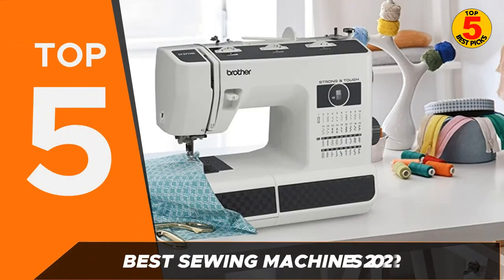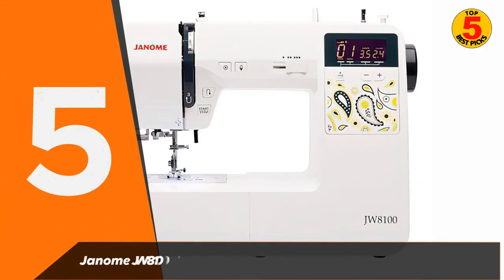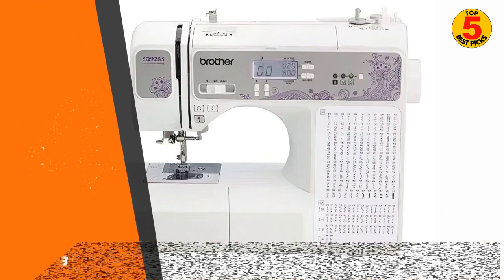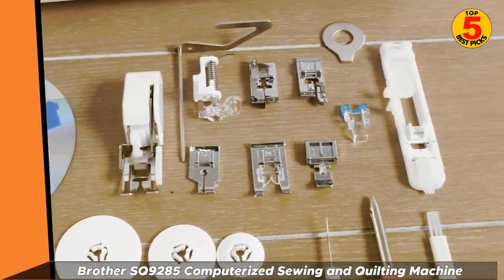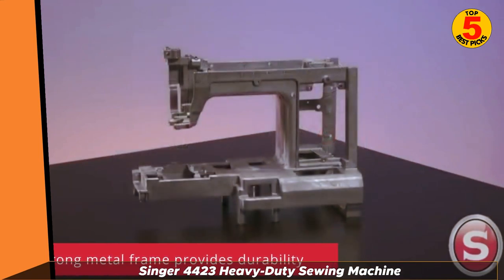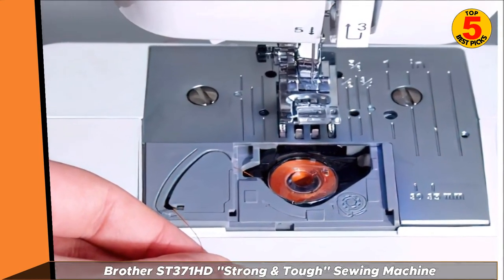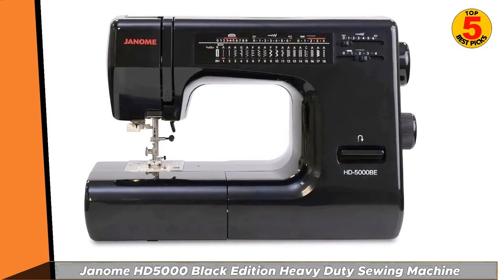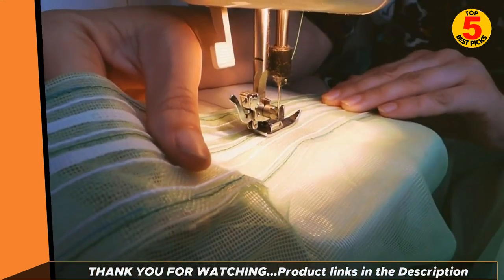Best Sewing Machines (2022) ☑️ TOP 5 Best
Best Sewing Machines 2022 recommended in this video:
✅5. Janome JW8100 Fully-Featured Computerized Sewing Machine ➜
✅4. Brother SQ9285 Computerized Sewing and Quilting Machine with Wide Table ➜
✅3. Singer 4423 Heavy-Duty Sewing Machine ➜
✅2. Brother ST371HD "Strong & Tough" Sewing Machine ➜
✅1. Janome HD5000 Black Edition Heavy Duty Sewing Machine With Bonus Quilt Kit ➜

TOP 5 Best Sewing Machines 2022. When choosing from the best sewing machines available now you need to consider a number of things, including what is your budget? As times are tough it's good to look for a sewing machine that's affordable but also good quality, and if you're an experienced sewer a more expensive machine is best as it will last many years.